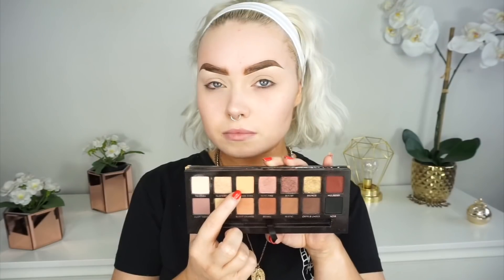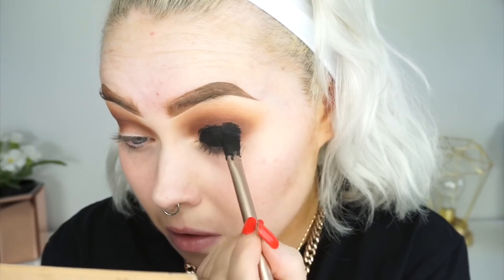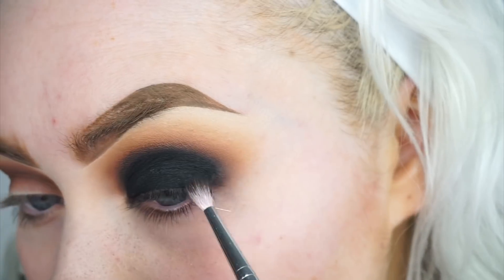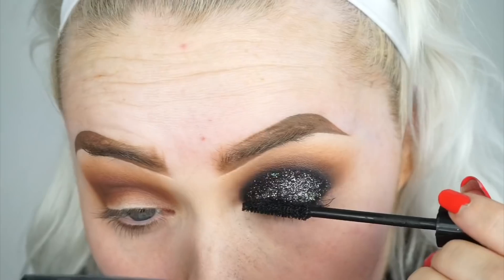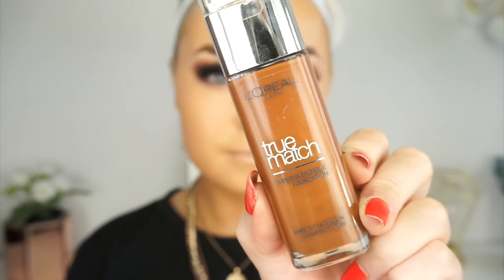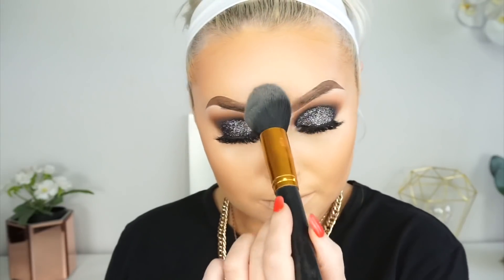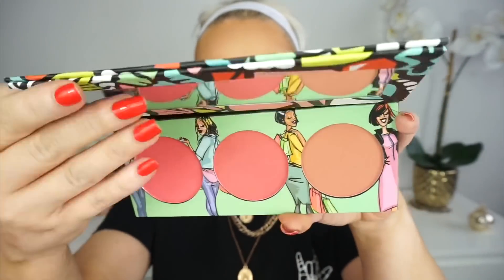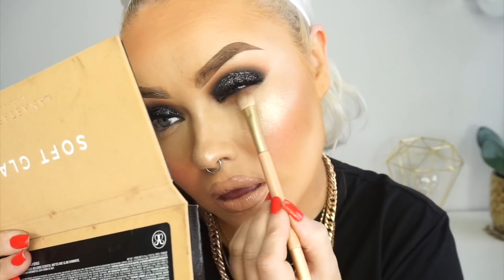FULL GLAM BLACK GLITTER SMOKEY EYE | Makeup Tutorial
Video Information

Helen É fixing gel
Technic Loose glitter | Mistique
Star gazer glitter | Hologram
Wet n Wild mega liner
Deck Of Scarlet Mascara
T lashes | Emma
Elf cream (literally says nothing on the packaging)
L’Oréal True Match Foundation | Golden Natural & Deep Golden to Contor
MUR bake and blot Setting Powder
Okalan blush palette
Malibu glitz Face Powder (bronzer)
Anastasia Beverly Hills Amrezy Highlight
Primark Lipliner | toffee
Primark Lipstick | almost there
Estée Lauder lipgloss | discreet nude
Primark hydrate Setting spray

E x

Clothing & Accsessories!!

Makeup & Beauty